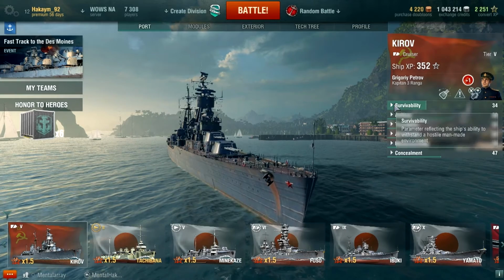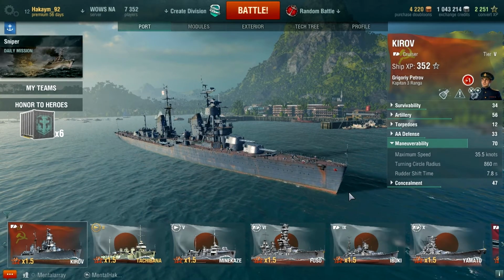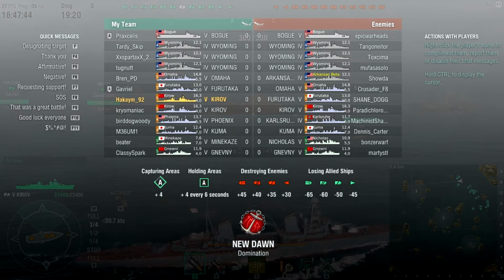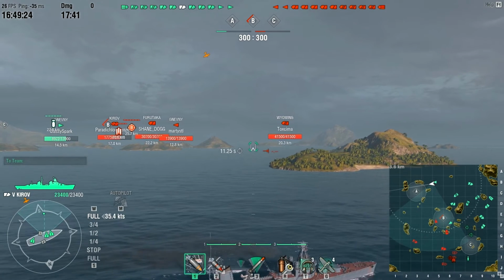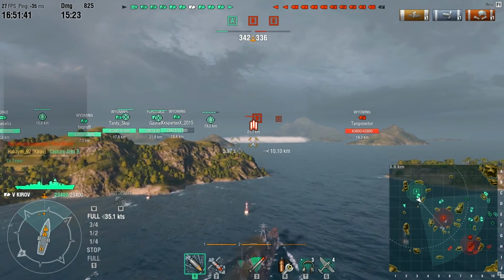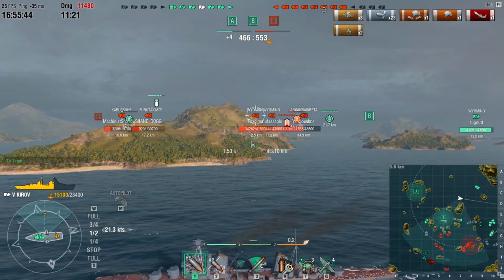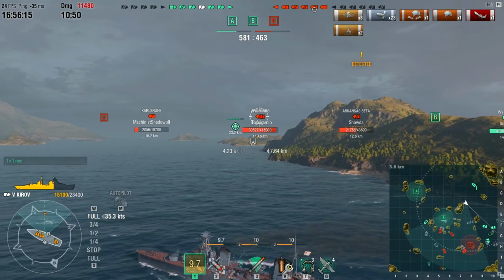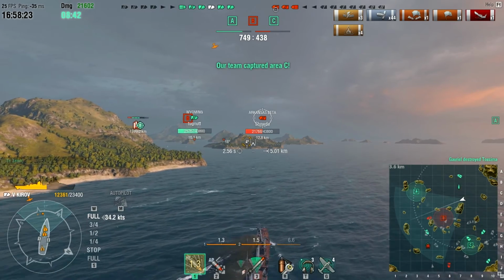Kirov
World of Warships-U.S.S.R Tier Five Cruiser Kirov
The Kirov is a huge jump from the Bog. She feels like a normal cruiser.